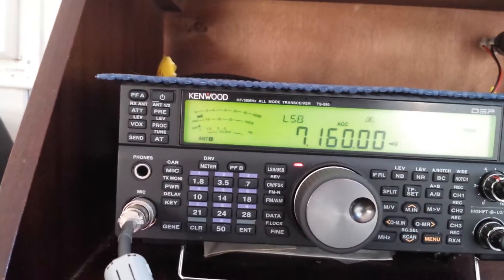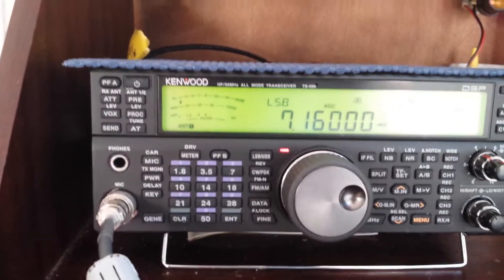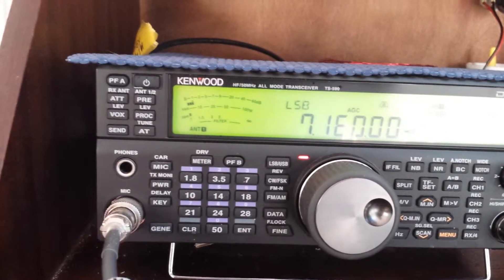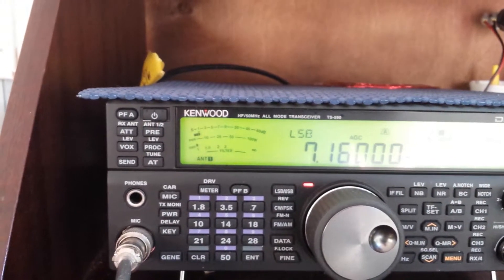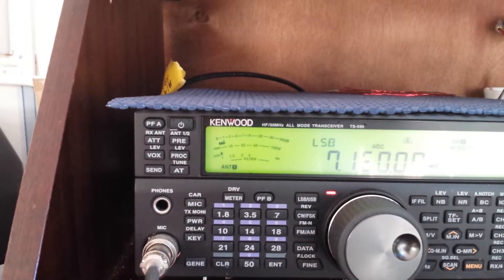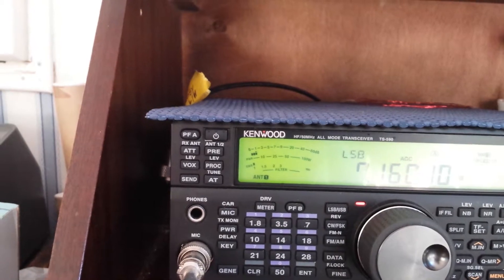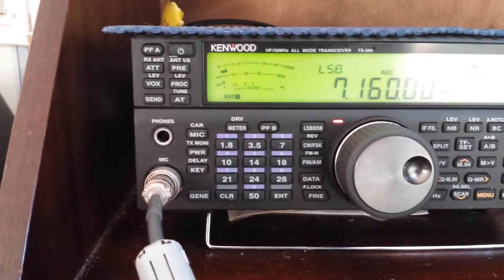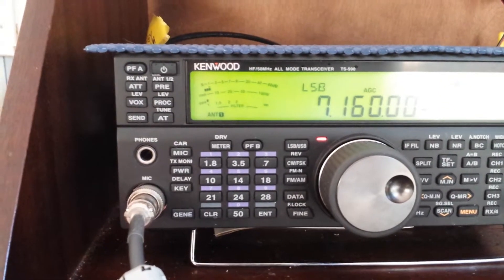PT3 - QRP EFHW ANTENNA TUNER 40m - 15m ***on air test***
The final part of testing this small EFHW tuner. It was setup as a sloper as shown in PT2 and tested against a half wave Dipole mounted at gutter height. It gave very close results with the general trend showing it really came down to the other stations location.. It really was that hard to split the results of TX and RX respectively.. check the previous build video's to see how to make this great performing antenna..
Check my video of this antenna working QRP to QRP
73's
2e0vov